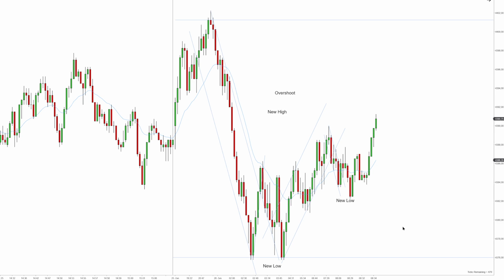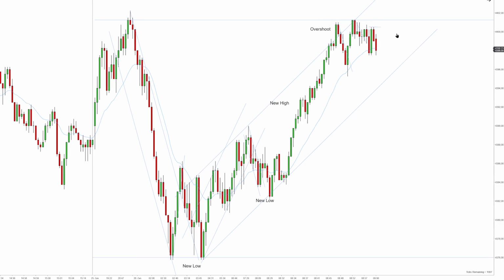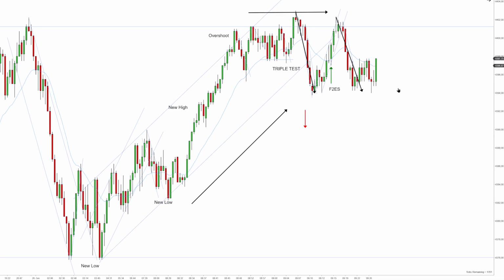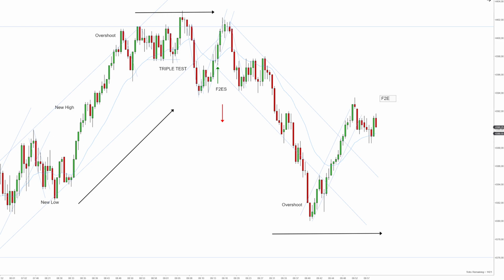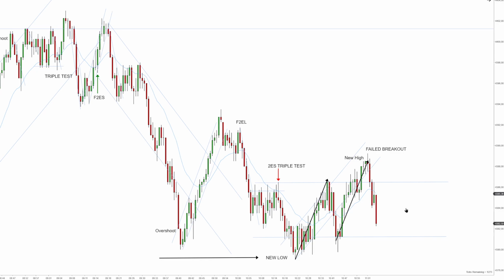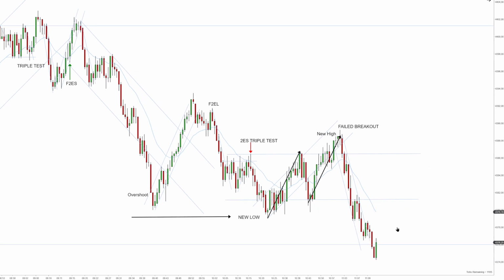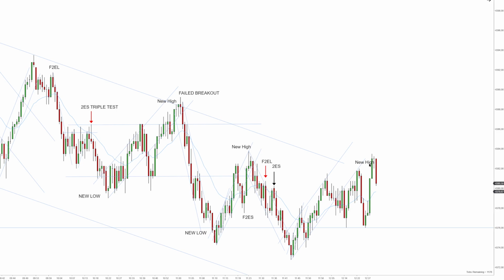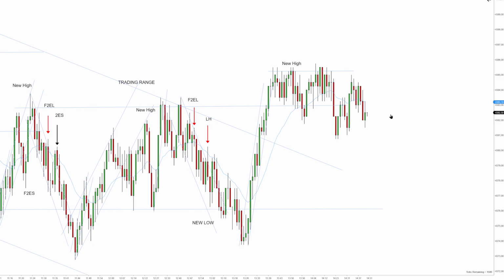Powerful Scalping Setups For Price Action Traders